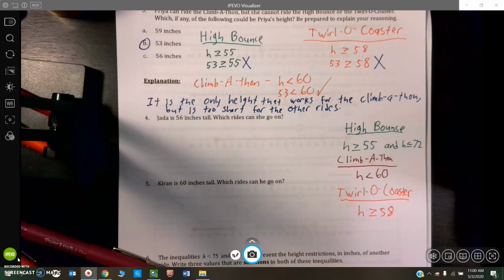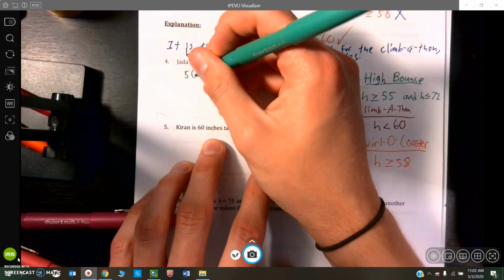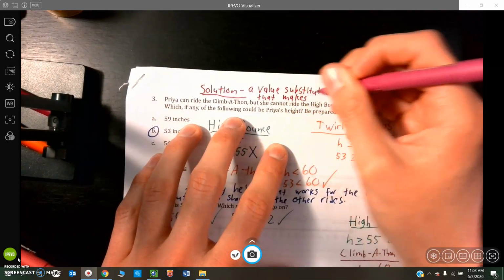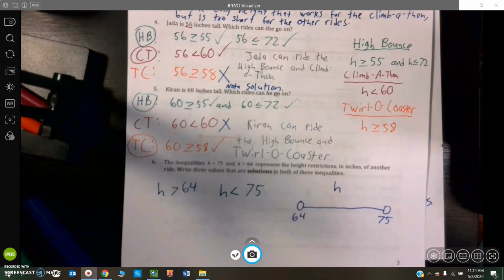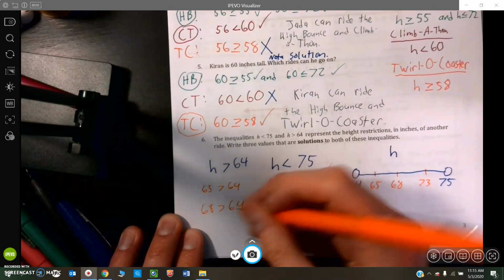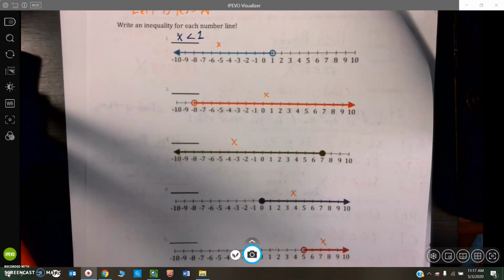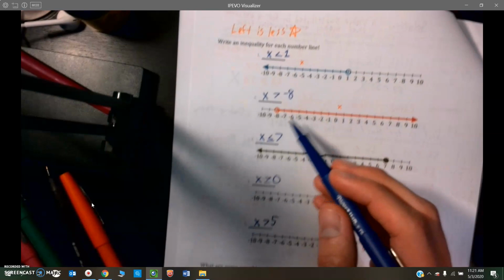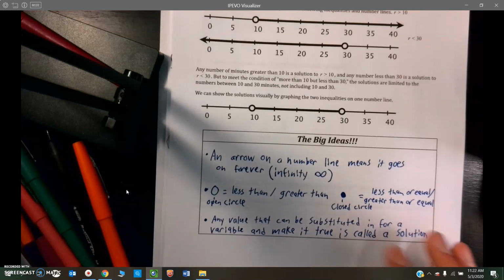Solutions of Inequalities Part 2